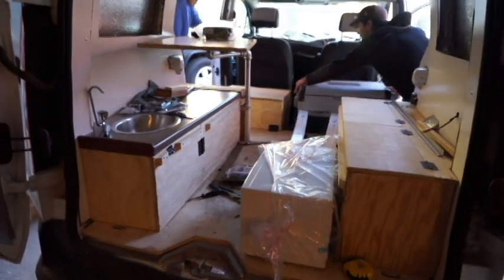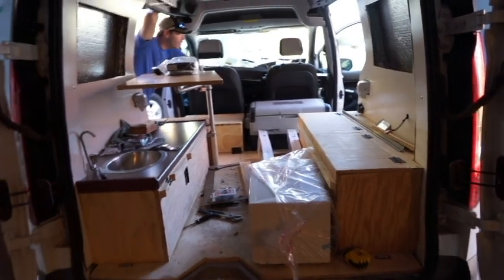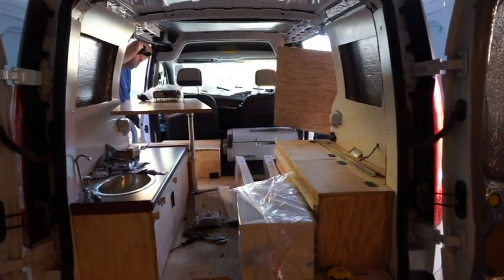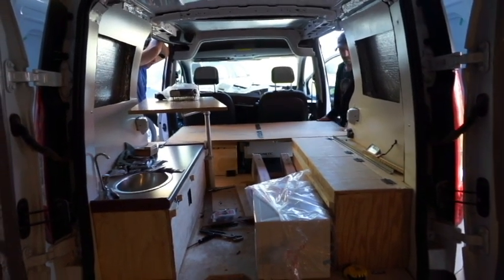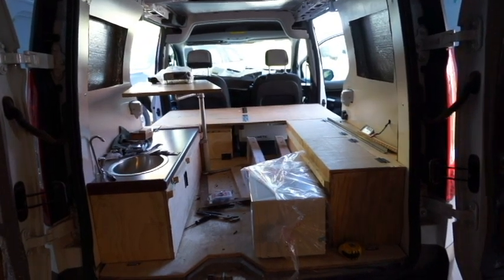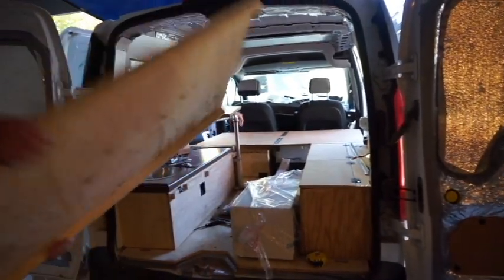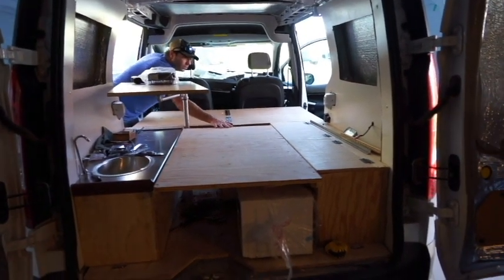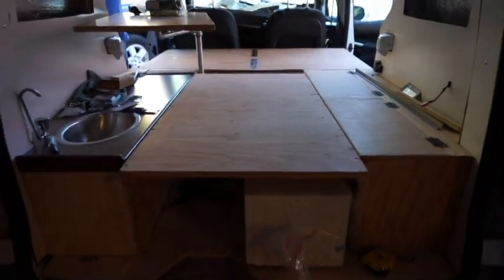Not Quite The Bed Setup I Was Hoping For The Transit Connect Van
The directive was to build two benches on either side and come up with a bed design that create a wall-to-wall platform inside the Connect. This is what he came up with and built before asking for my input. Sigh. It'll do for now but would love your ideas for something that doesn't involve driving around with two very large pieces of loose plywood in my van.